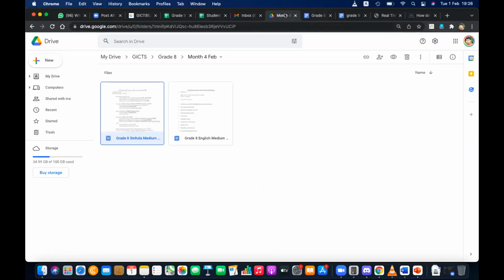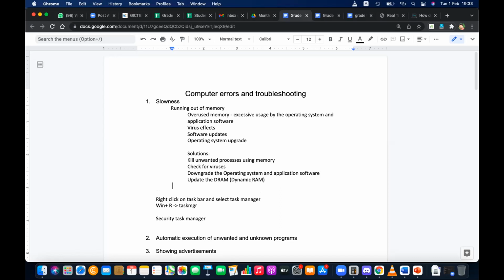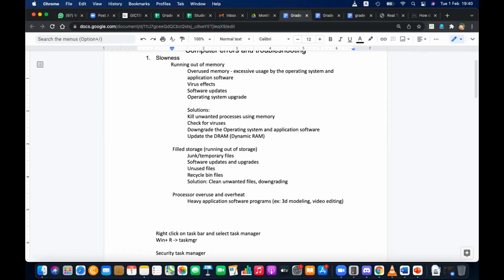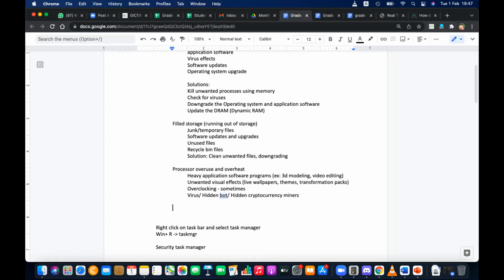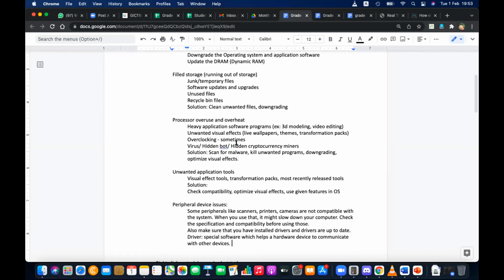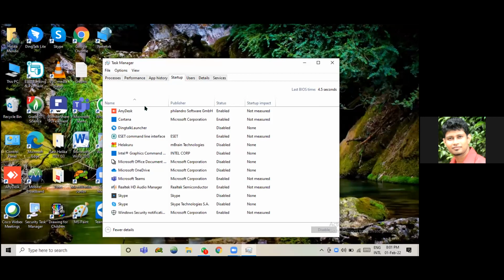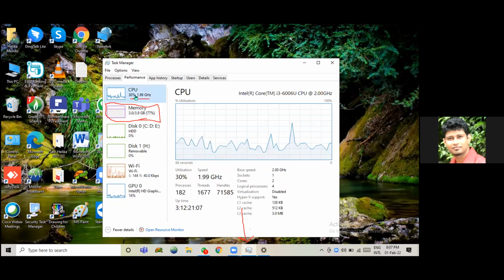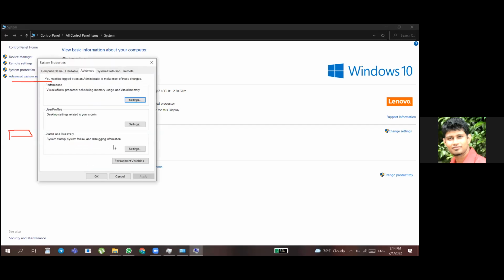Grade 8 ICT English Medium Day 13 p2